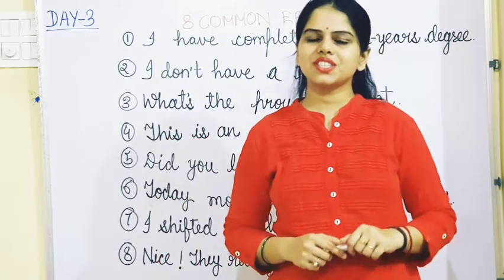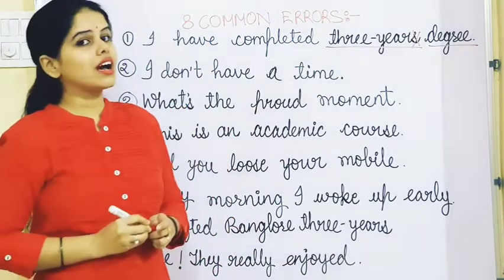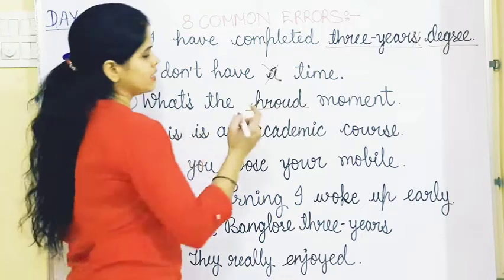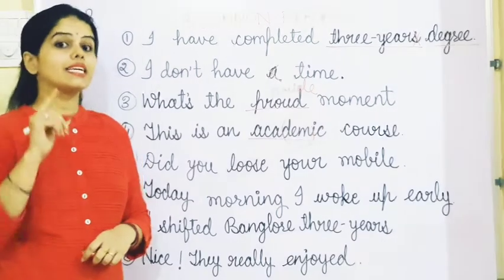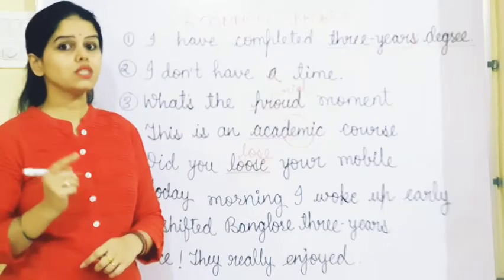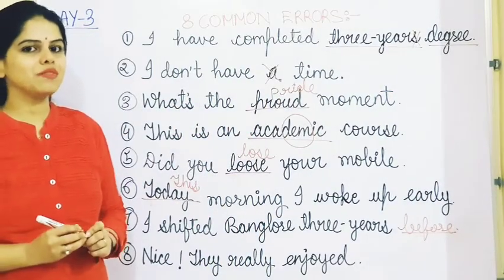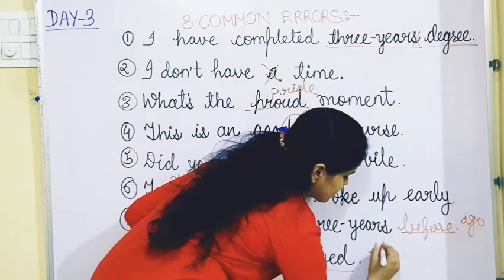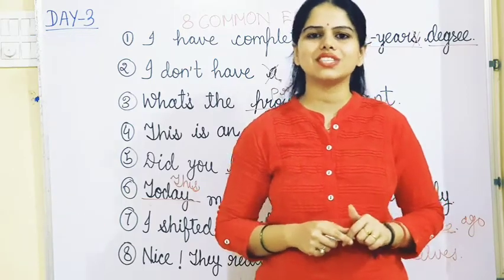CET || # REC || 8 Common Errors